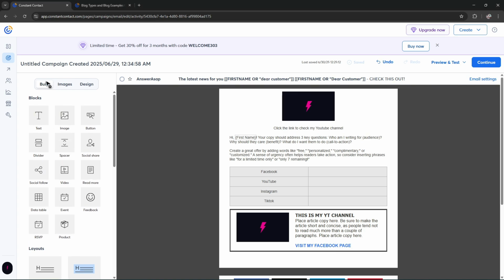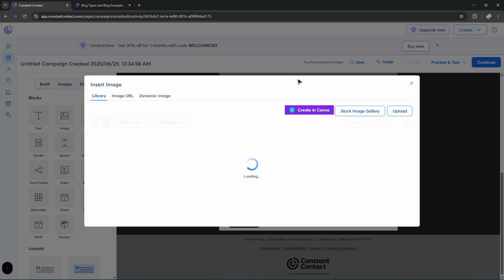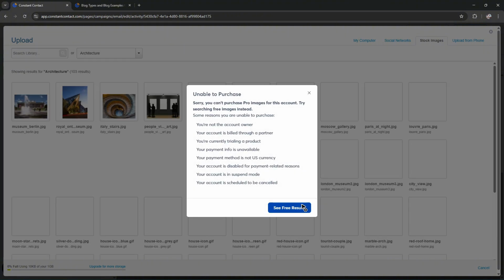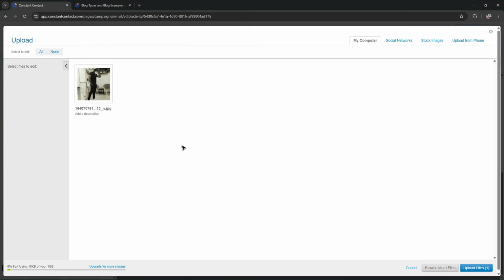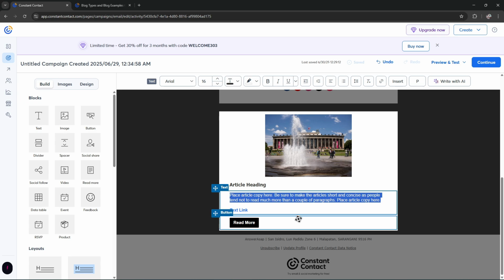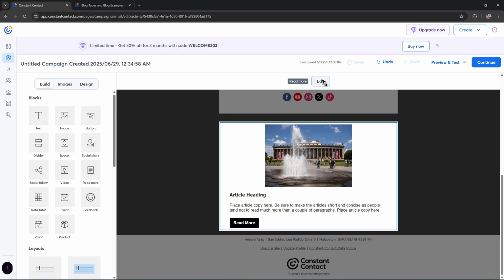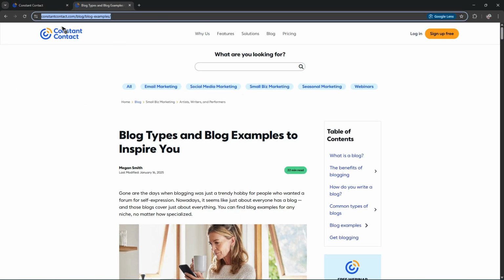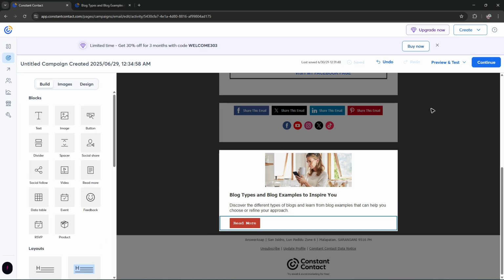How to ADD READ MORE in Constant Contact (Step by Step)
This video explains how to add a Read More link in Constant Contact emails to shorten previews and direct readers to full content. Please consider liking the video and letting us know if you have any comments, ideas or questions, we really appreciate any feedback! We have plenty of other tutorials on our channel so come and see if we can help you with anything else :)